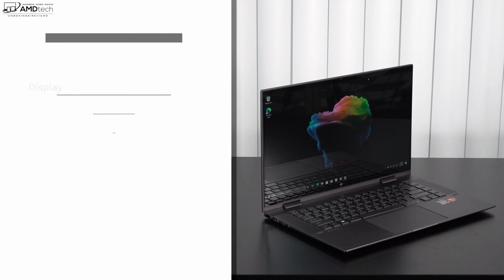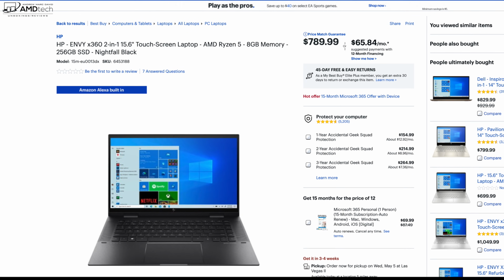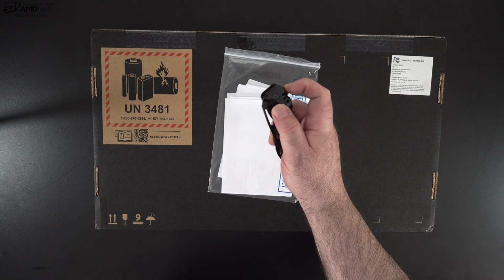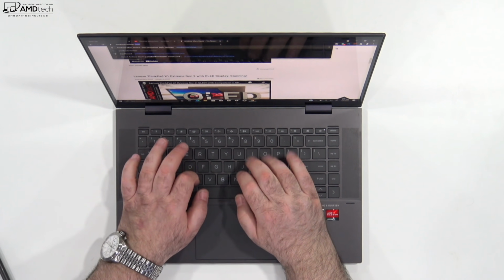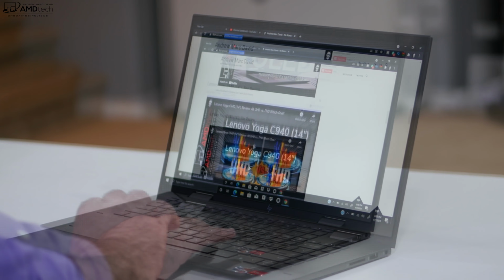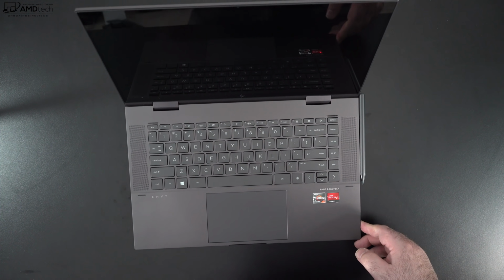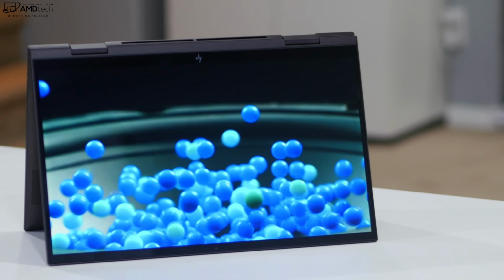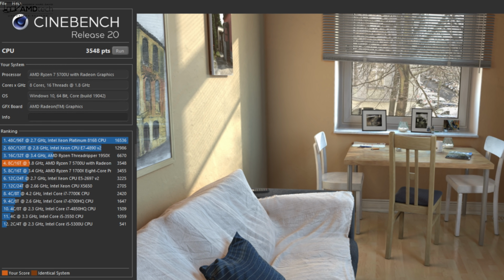REDESIGNED 2021 HP Envy x360 15 (AMD Ryzen 7 5700u)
**DEAL ALERT** $499 AT BEST BUY That is $300 of the initial $799 price. A steal at that price.
HP Envy x360 (Ryzen 5000 Series) (2021) (With NumPad) (Well it looks like there is a version with the *AMD Ryzen 5000 series AND with a NumPad*) So I guess HP is listening.
This is the unboxing and first look at the HP Envy x360 15 running the new AMD Ryzen 7 5700u CPU by Andrew Marc David

$40.41 Kaspersky Security Cloud 3 Device 1 Year PC Key Global

Video Index:
00:00 Intro
01:00 Specs & Pricing
02:20 Unboxing
02:51 Build & Size
03:10 Ports and Connections
03:33 User Upgradeability & Internals
04:43 Keyboard and Touchpad
05:42 The Modes
05:58 HP Tilt Pen
06:34 Audio
07:00 Display
07:50 Webcam & Fingerprint Scanner
09:32 Battery and Charging Times
08:43 CPU and Initial Benchmarks
09:06 Pros & Cons After 24 Hours